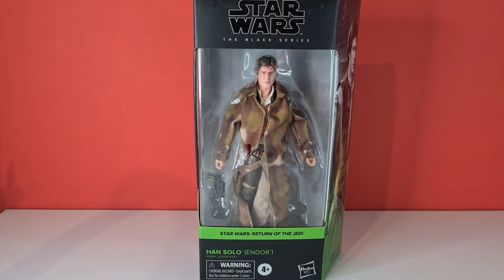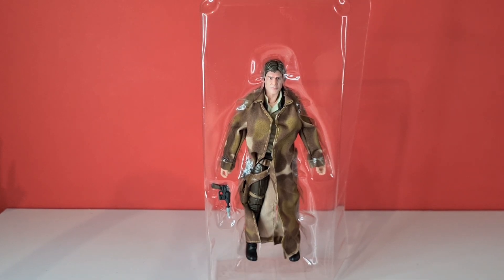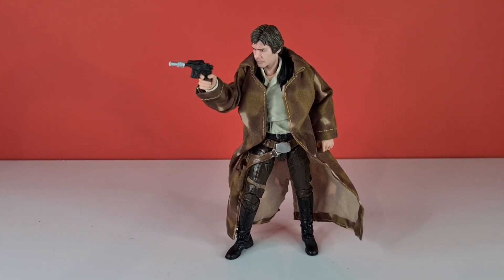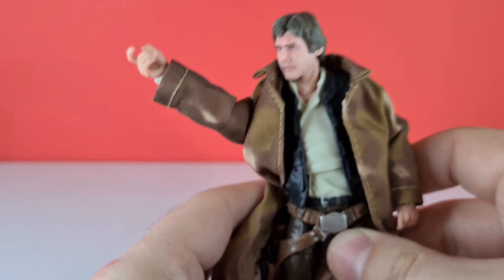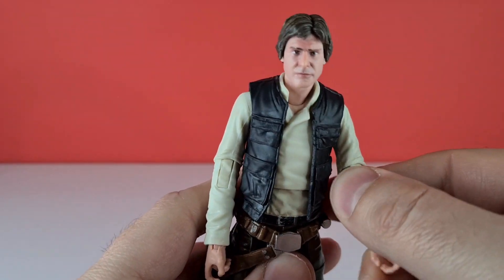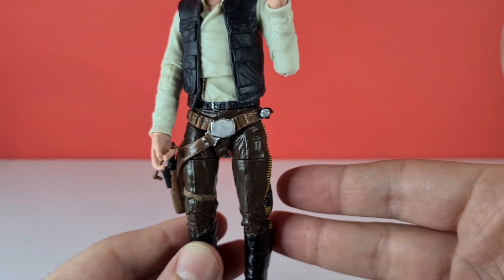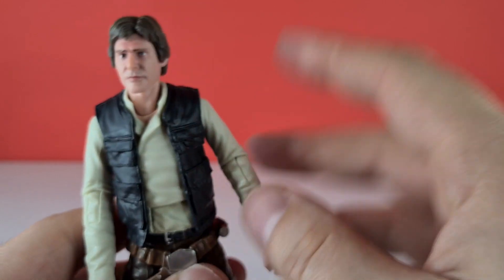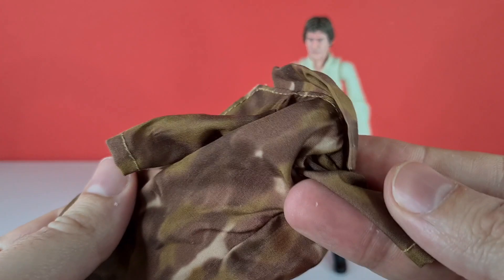Star Wars The Black Series Princess Han Solo Endor 05 Return of the Jedi 6 Inch Action Figure Review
Hello